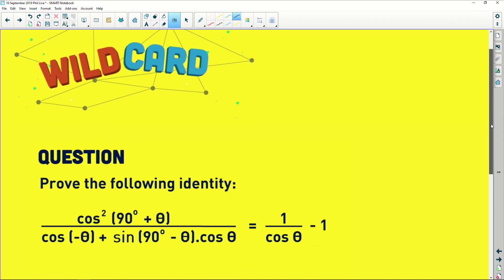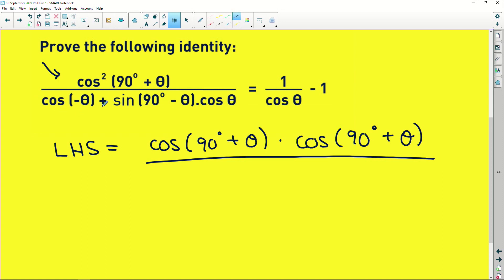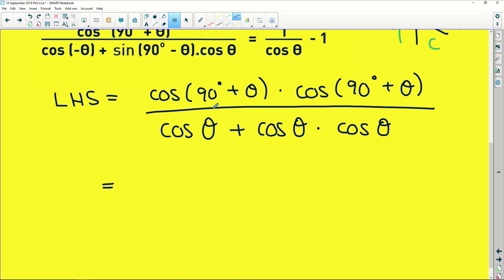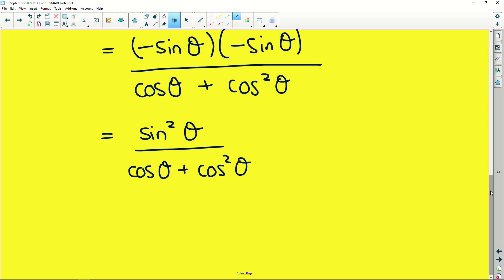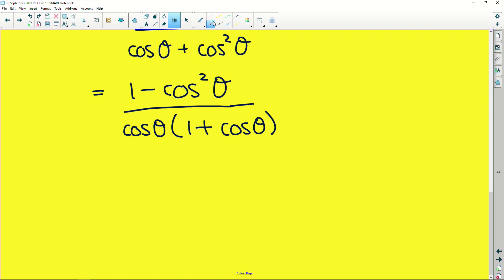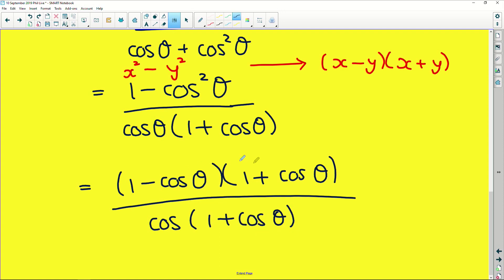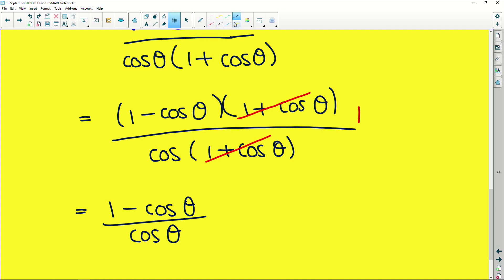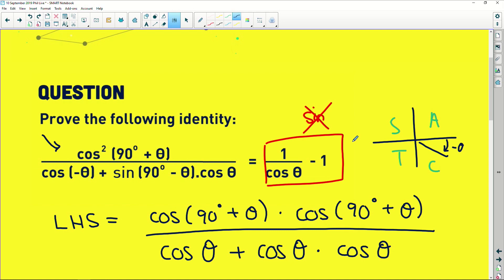Maths 2019 Revision: Analytical Geometry - Proving Trig Identity through co-ratio - Wild Card -11/11